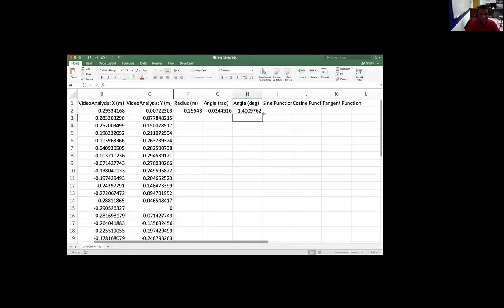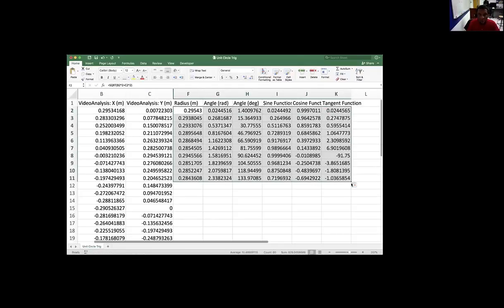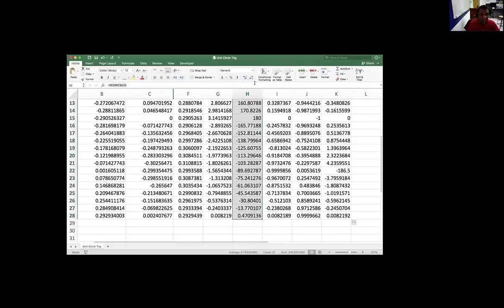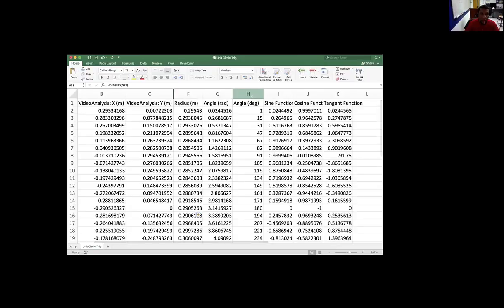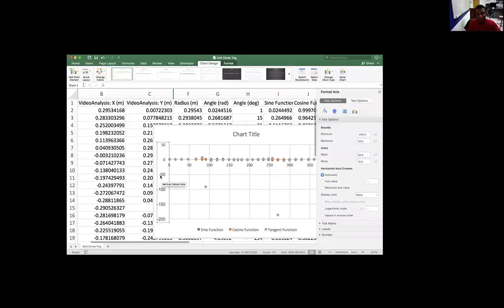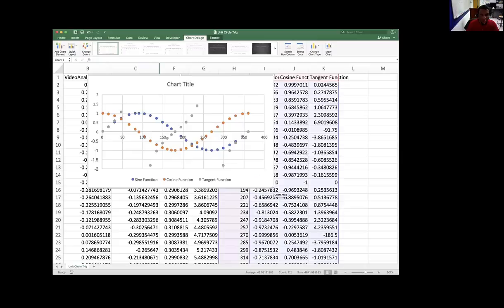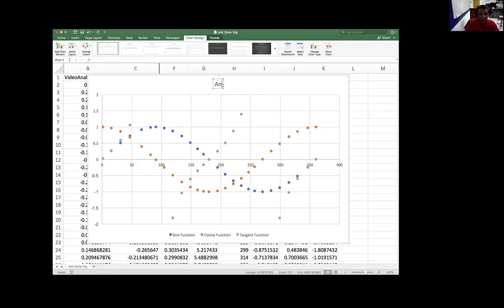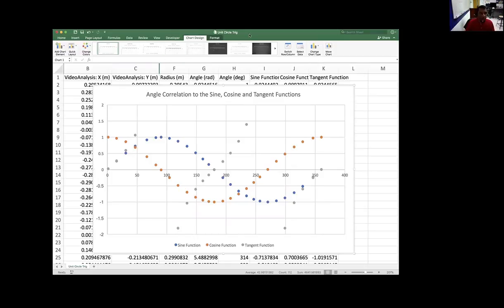3_Data Analysis 2 Part 4